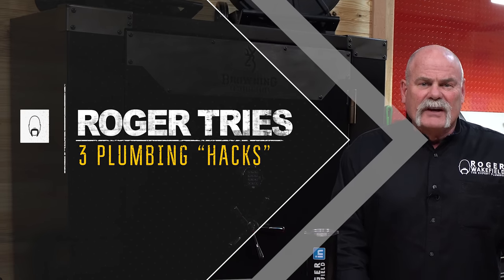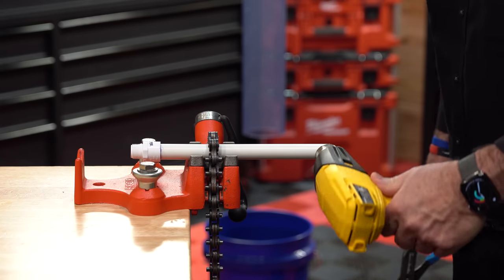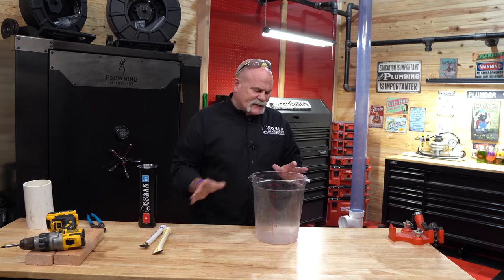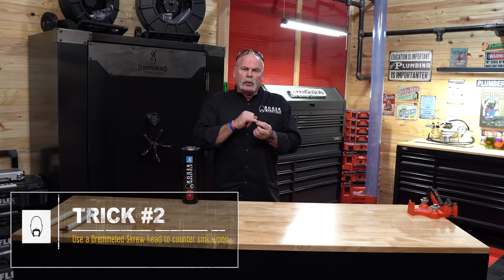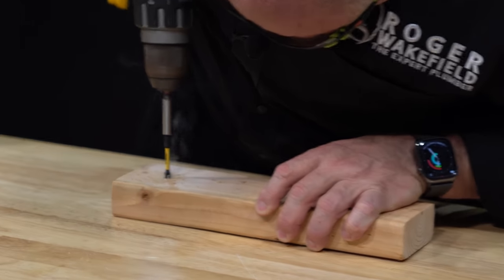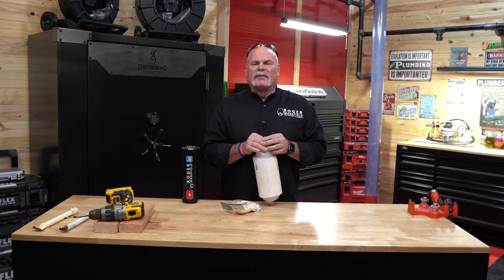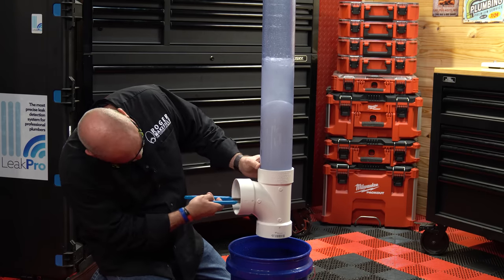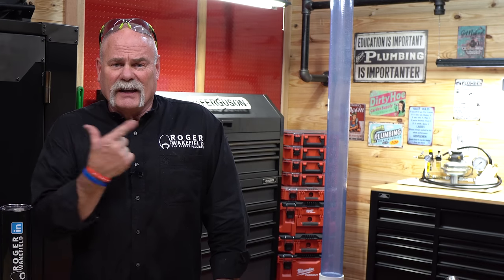Trying CRAZY Plumbing Hacks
Plumbing hacks are all over the internet, but do they actually work? In this video, we test some of the most popular plumbing hacks to see if they're worth your time. Some of them might work for you, and some of them are just for fun. But either way, you're sure to learn something new!

⏰ Chapters:
00:00 Do plumbing hacks work?
00:19 Sealing PVC and CPVC with a heat gun
04:10 Show me your plumbing hacks
04:24 Dremmel screw head to counter sink wood
06:27 Using a balloon to stop water during a live tie-in